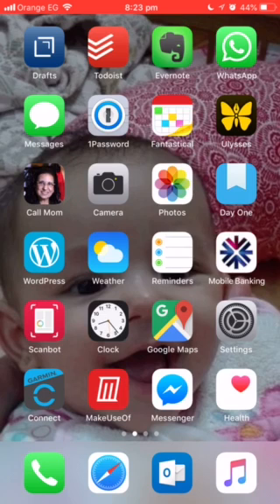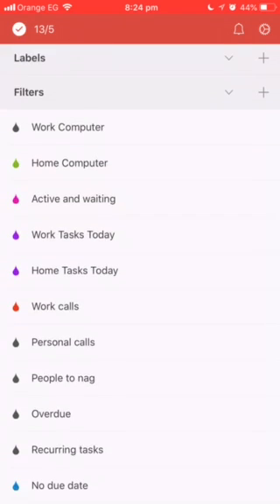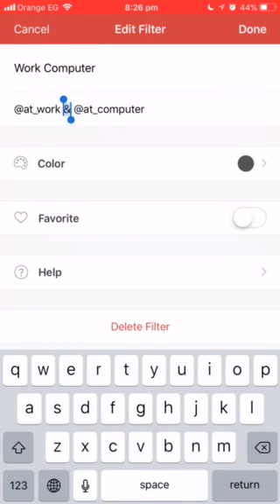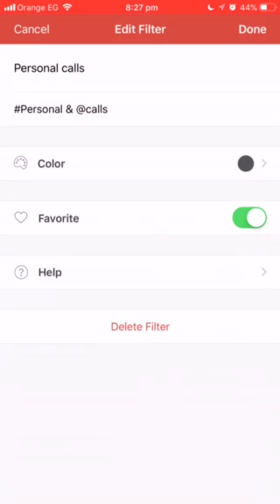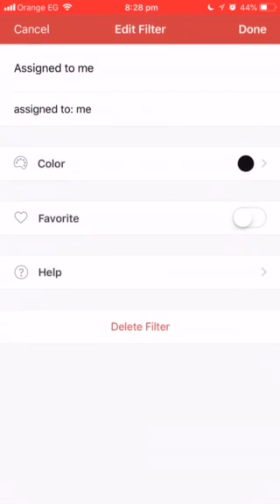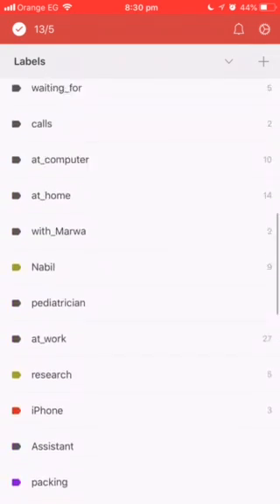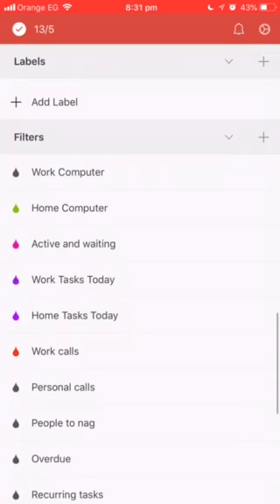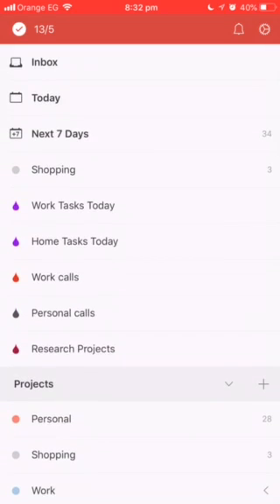Filters on todoist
How to use filters on todoist